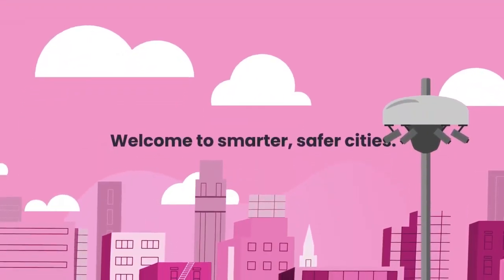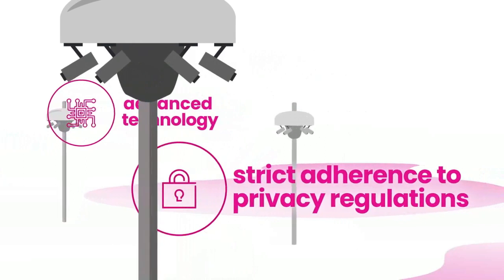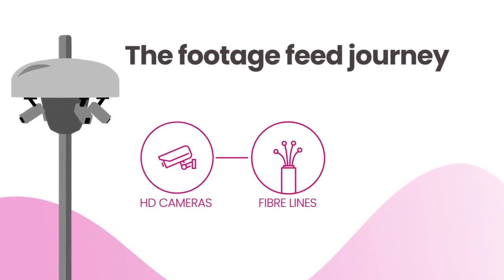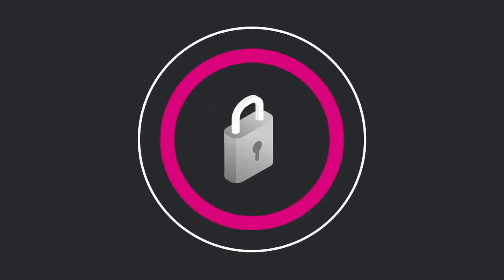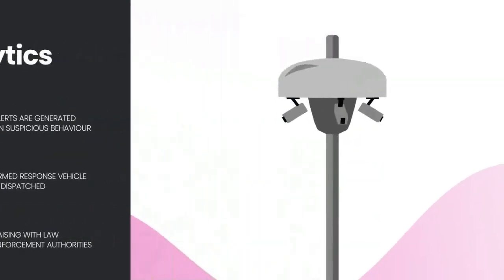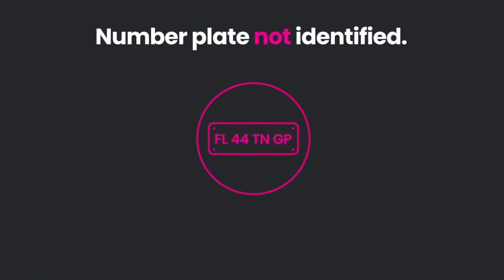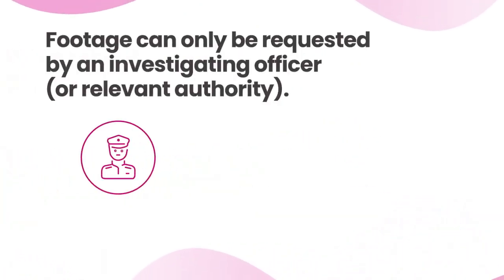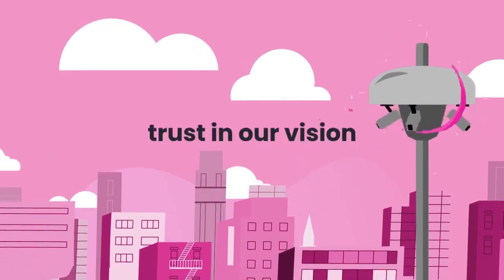The Feed Journey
What are the different types of cameras on our network? How does it work and what happens to the camera feeds?